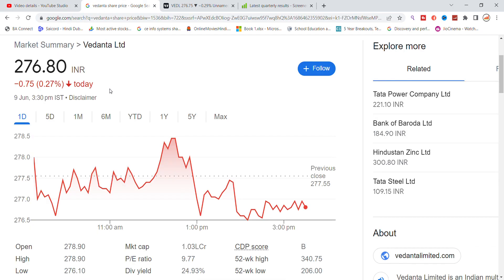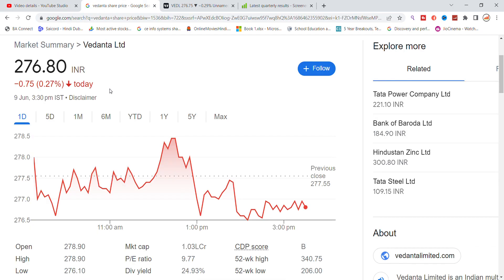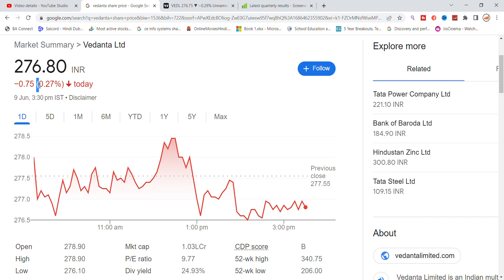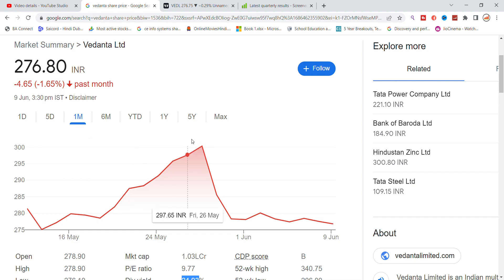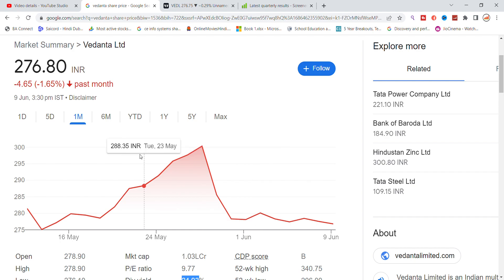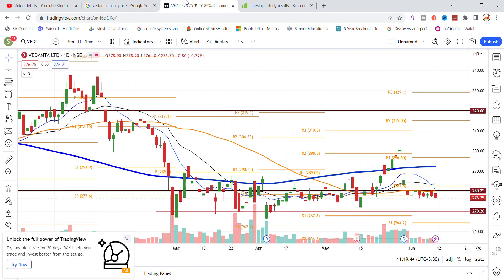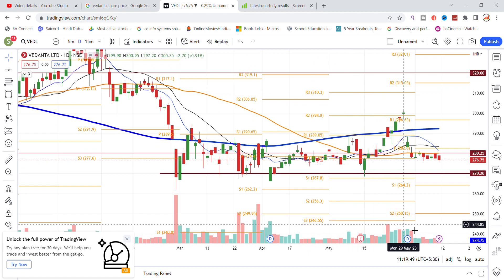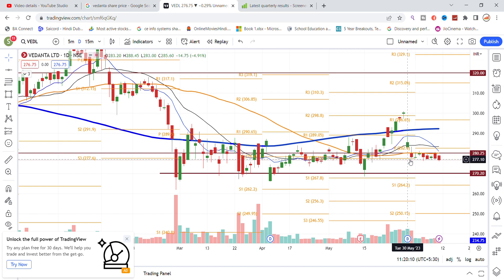Vedanta Share Latest News Today | Vedanta Share Analysis | Share Market Latest News